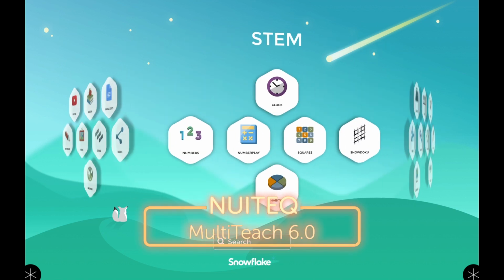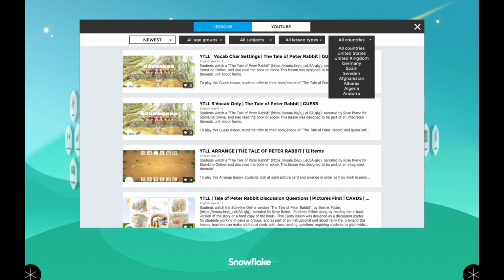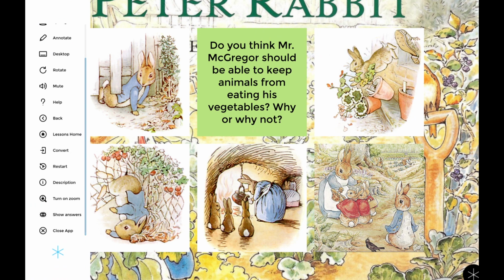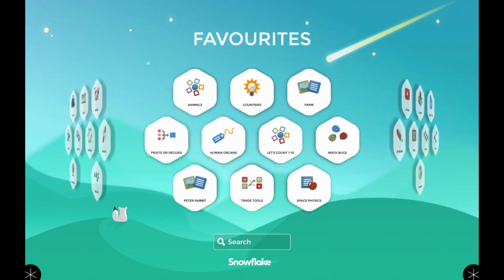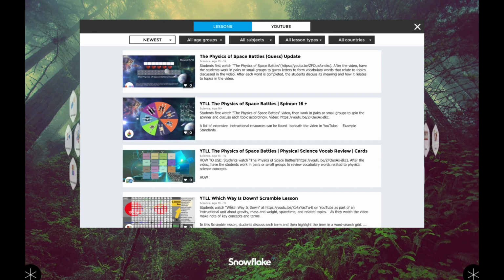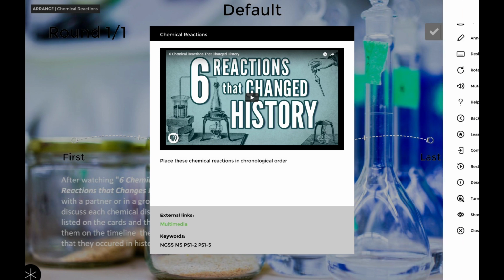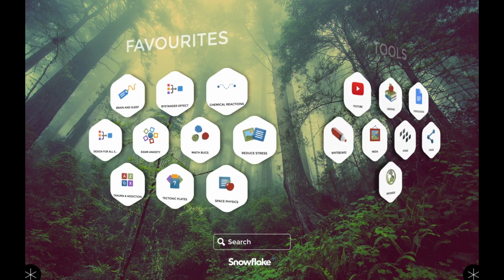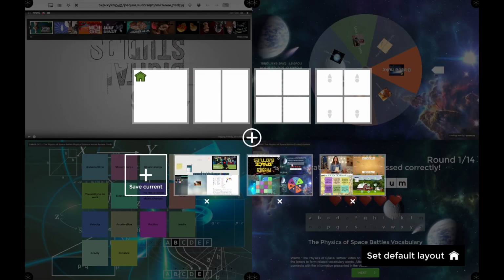Snowflake MultiTeach 6.0 Arctic Fox Features - OLD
Here are some of the new features of Snowflake MultiTeach 6.0 Arctic Fox. A changelog is available below.

Snowflake MultiTeach 6.0

Quick Search
- Graphical and UX improvements to the main menu lessons Quick Search
- Added YouTube to Quick Search in the main menu

Lessons
- Play a favorited list of lessons from the main menu
- Replaced the Math Bugs app with the Bugs lesson type, so that users can customize their content
- Added the ability to add a description text to a lesson, which can be accessed from the corner menu when playing the lesson
- Added the ability to play a YouTube video prior to starting a lesson, for example as an instruction and the ability to start and stop the YouTube video, at a particular time, in order to only pick the relevant content from the video
- Added keywords to Lessons, so that lessons can be more easily found on the MultiTeach Lessons Community, for example, related to specific state standards
- Added the ability to link websites (URLs) to a lesson that can be opened in the browser, which is accessible via the lesson description in the corner menu
- Added a text explaining the benefits of logging into Lessons Online (syncing lessons and lists and uploading lessons)
- Added support for multiple rounds in Arrange and Match

Education mode switcher
- Switch between elementary and secondary education mode in the corner menu, no elementary education content will be shown if secondary education is selected and vice versa
- Added new bookmarks for elementary and secondary education to the Browser app
- Added new favorite content in the main menu specific to elementary and secondary education, depending on which mode is selected in the corner menu

Misc
- Added support for GIFs in any app that uses video, including Media, Nodes, Lessons, and Whiteboard
- Added tabbed browsing in the Browser app
- Graphical redesign of the Lessons app and new backgrounds in the main menu and Jigsaw
- Individual zones are now rotatable if they are in menu mode
- Ability to export a list of lessons as a single file and import from a single file
- Updated content in the Jigsaw app
- General improvements and fixes

Lessons Online
- Graphical redesign improvements
- Added new lesson type Bugs
- Add lesson name in play mode in the top
- Improved performance on lesson loading in search
- Ability to add a description text to a lesson
- Add multiple rounds to Arrange and Match
- Ability to add a YouTube video that plays before the lesson
- Ability to open connected websites (URLs) to a lesson
- Search for state standard lesson content using keywords

MultiTeach Lessons Community
- New content for California, Illinois, Indiana, Texas, Georgia and other states
- News lesson type Bugs
- Search for keywords on the MultiTeach Lessons Community, related for example to specific state standards like Common Core
- Ability to share lessons from the MultiTeach Lessons Community depending on the chosen filter in the menu
- Logging in to the MultiTeach Lessons Community with Lessons Online student accounts